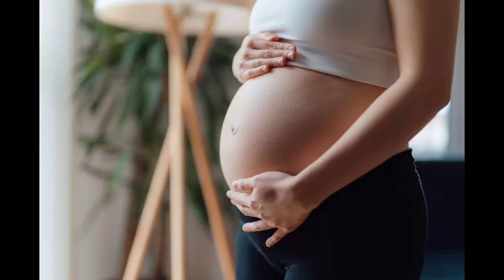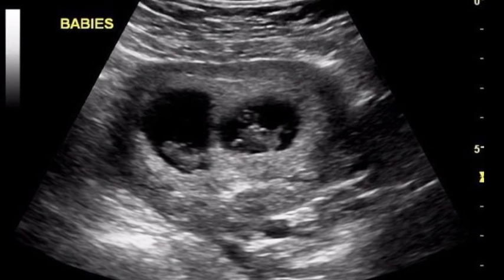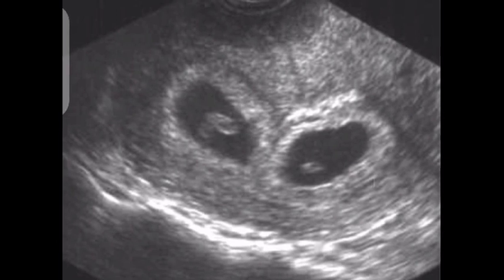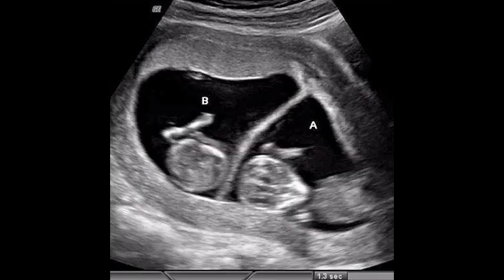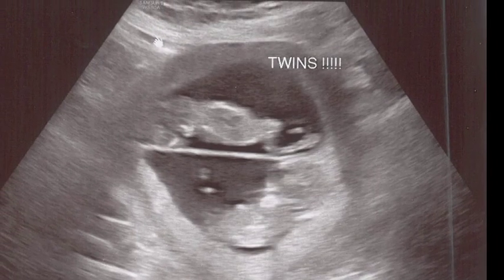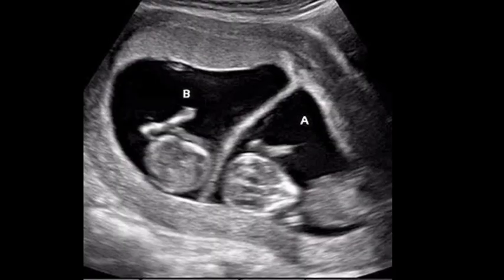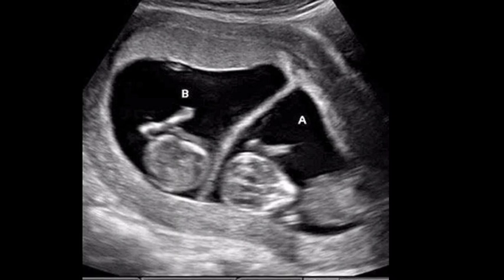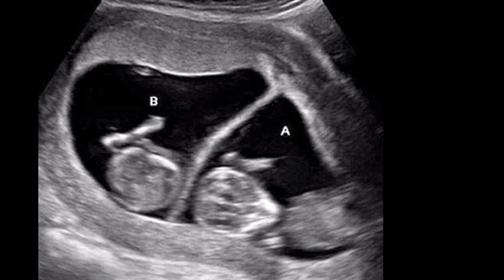TWIN PREGNANCIES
Alpha fetoprotein.

How Many Fetuses. Symptoms of multiple pregnancy, every pregnant woman feels like she's getting big, but if you're pregnant with
two or more babies, you will really be
growing fast. Be prepared by learning the
signs of a multiple births.
Each woman may have slightly different symptoms, but the most common symptoms of numerous pregnancies are:  uterus being more significant than expected for the dates in pregnancy. More morning sickness. Greater appetite. Too much weight gain, especially in early pregnancy. Babies movements felt in different parts.
The provider may make the diagnosis with a health history, physical blood testing. Levels of human chorionic gonadotropin may be pretty high with multiple pregnancy. Based on family history of pregnancy blood testing levels of Alpha fetoprotein and the use of
ultrasound of multiple pregnancies can be
diagnosed. Ultrasound, which is an imaging
test that uses high-frequency sound
waves to create images of blood vessels,
tissues and organs. Ultrasounds can be
done with a vaginal probe transducer,
especially in early pregnancy, or they
can be done with an abdominal probe in
later pregnancy.  Multiple pregnancy is a
pregnancy when two or more fetuses
develop in a mother's womb.
Heterotopic pregnancy occurs when one or more embryos develope outside uterine cavity. This is also called multiple pregnancies and ultrasound examination should be performed between 11 plus two and 14 plus one week of gestation CRL 45 to 84 millimeters to assess viability, gestational age, and chronicity. The giant baby should be used to calculate the estimated date of delivery for the pregnancy. Multiple gestations can also be diagnosed as early as six weeks of pregnancy.
Chorionicity assessment is based on the number of placental masses, the appearance of the membrane attachment, and membrane thickness, ideally before 14 weeks gestation; the ultrasound technician receives the patient into the ultrasound examination room and onto the examination bed, then with the patient on a Supine position, an ultrasound gel is applied midline at the lower abdomen with the probe maker pointing towards the patients head, the scan begins,  scan through the uterus left, right up down noting any partition of the intrauterine gestational sac and the number of fetuses. Search the adnexa rolling out the presence of ectopic pregnancies, a photographic record should be placed in the patient's hospital-held records documenting the ultrasound appearance of the membrane attachment to the placenta and an electronic hard drive record stored.
The fetuses should be assigned nomenclature that is upper and lower right or left and this should be documented in the case notes to ensure consistency throughout pregnancy as the frequency of multiple pregnancies is increasing every obstetrician has to know that the correct accurate and timely determination of gestational age, periodicity and echogenicity have significant importance In the management of a multiple pregnancy.  Surveillance complications outcome,  morbidity and mortality are different in a monochorionic and a dichorionic pregnancy. We will classify them into two periods, the early first trimester, including the 10 first weeks of gestation, and the late first trimester, including the period between the 10th and 14th week of gestation although infrequent cases. Finally, we will review some interesting Literature showing that pitfalls in the determination of both chorionicity and amniocity exist and highlighting the importance of being aware of their history. Subsequently, it is a well-established fact that multiple pregnancies occur more commonly nowadays than a few decades ago. The progress of reproductive Technologies and in vitro fertilization has played a significant role in this increase. In fact, twins comprise about three percent of all live births in the United States as we speak about history the vast majority of multiple pregnancies that occurred in the past were diagnosed with the use of ultrasound.
During the intrapartum period today as routine in Daily Medical Practice various pregnancies are diagnosed in the initial ultrasound scan beyond the diagnosis of early multiple pregnancy.
An ultrasound scan is more than necessary
to define chronicity, amnionicity and
gestational age, we will also focus
the discussion on Twin pregnancies as
they comprise more than 98 of
multiple pregnancies and the vast
discussion.
Majority of studies today include twin
pregnancies; nonetheless we will review
some cases from the literature that show
that situation can be a little more complicated and may lead to a false diagnosis of chorionicity and amnionicity to highlight that when we manage multiple pregnancies. We have to be alert about exceptions despite being infrequent.